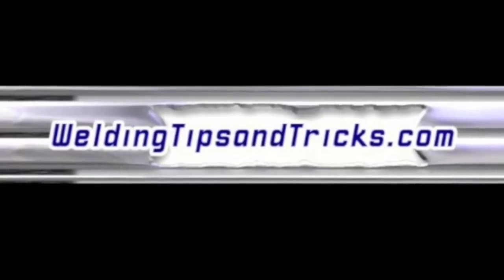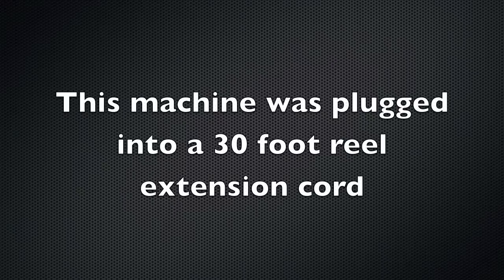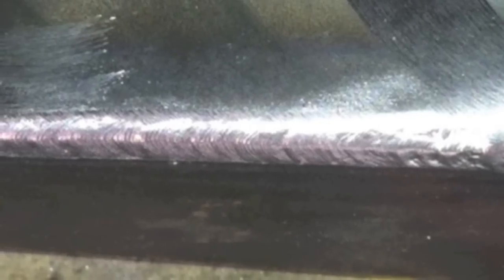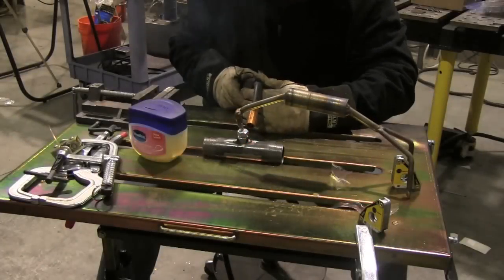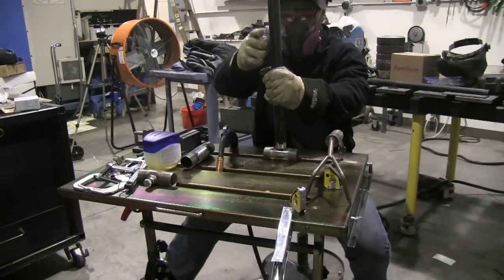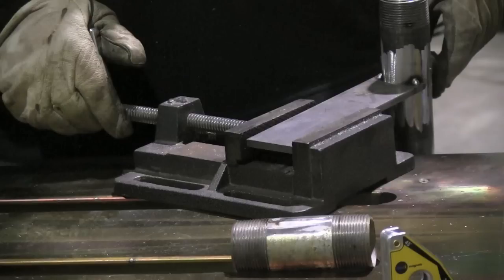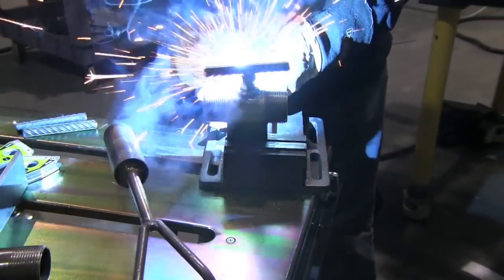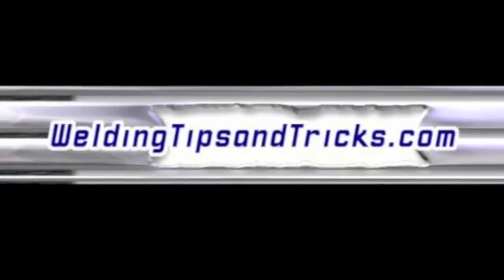Mig Welder Tip and Welding Tree Project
115 volt mig welder field test video. Ahp 140 mig welder is being tested and used to build a welding tree to hold pieces for future training videos. .024" er70s-6 wire and 75/25 argon/co2 gas at 15 cfh.  voltage was set to max and wire speed set for a good frying sound.